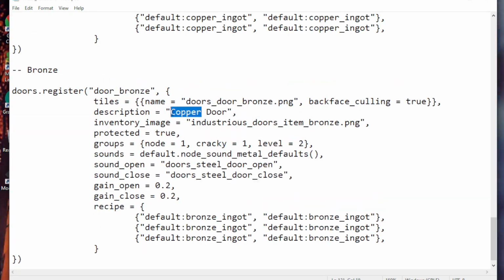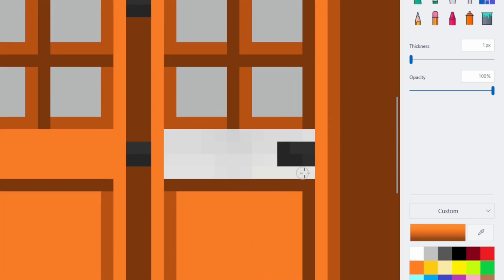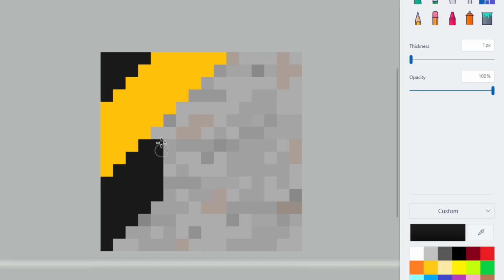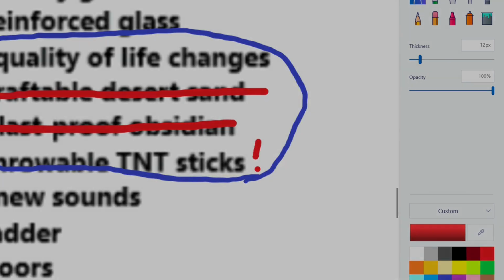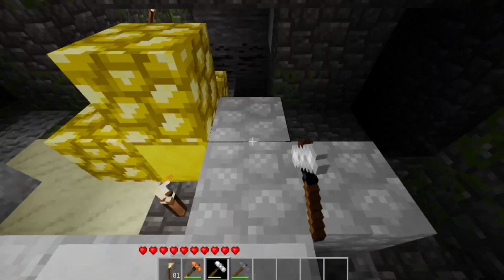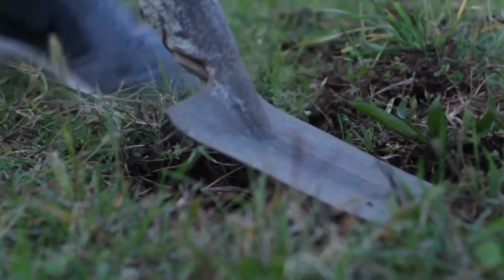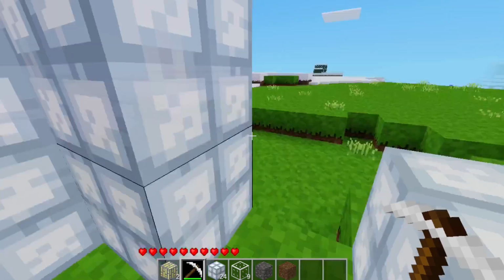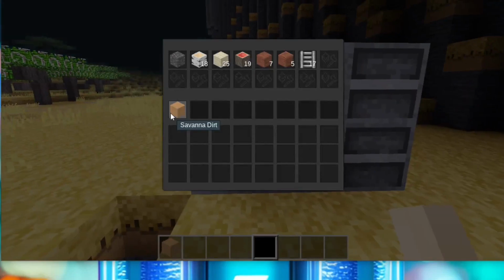I Made a Minetest Mod in 10 HOURS...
Today, I'm gonna attempt to make a huge Minetest mod in only 10 hours...